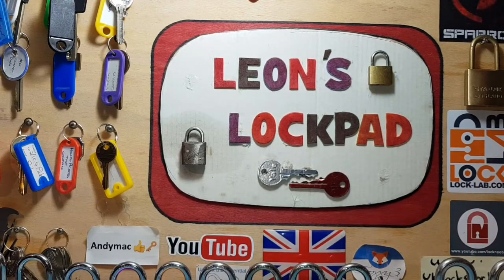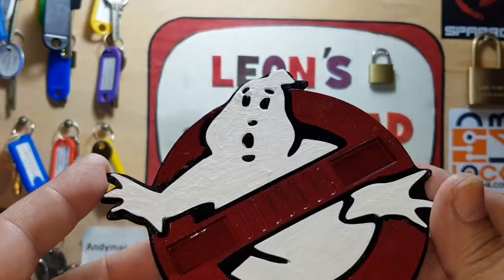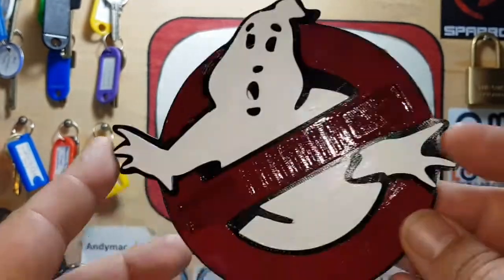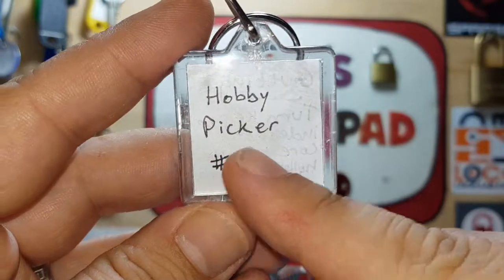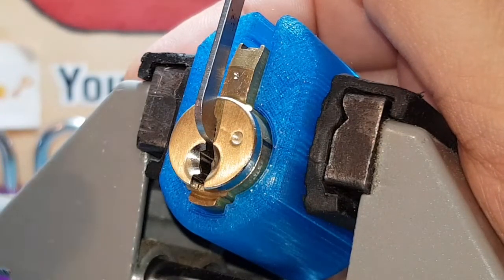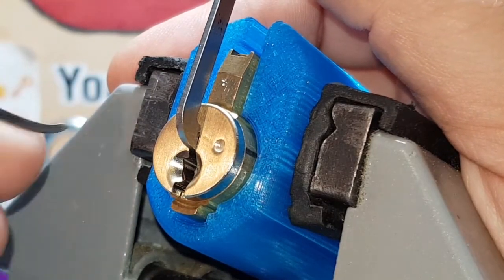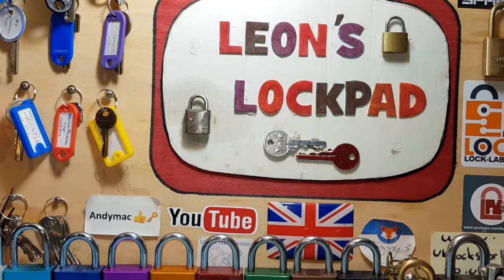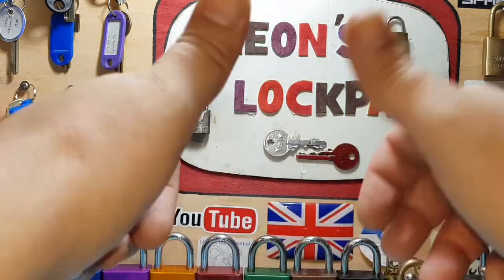Lock picking. Hobby Pickers first challenge lock spp'd&gutted and the fantastic present from?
Absolutely fantastic challenge lock from Ethan great job on the pins fantastic feedback and an awesome pinning tray designed by Ryan and Tony Worrall
Extraordinary league of Pickers
LSA
Locksport anonymous
Locktube